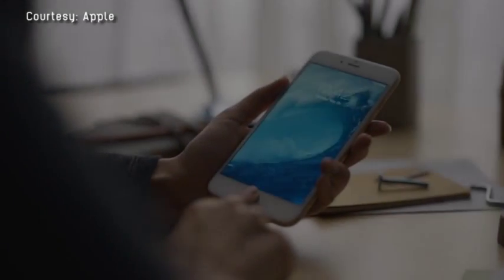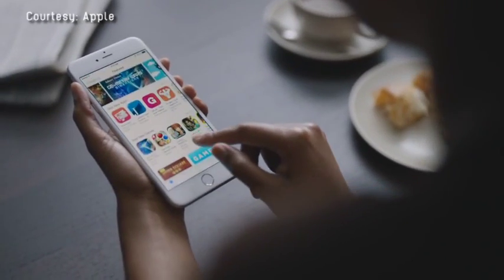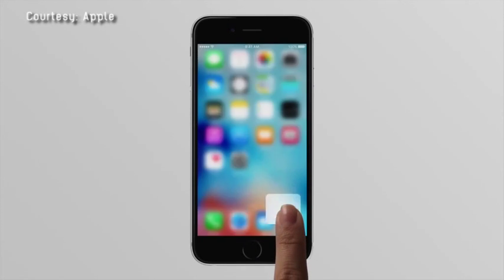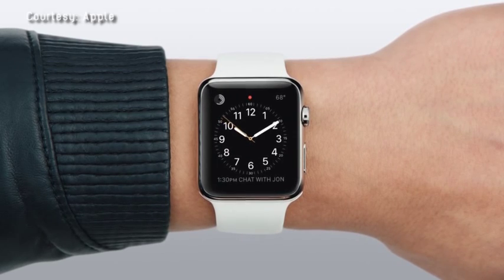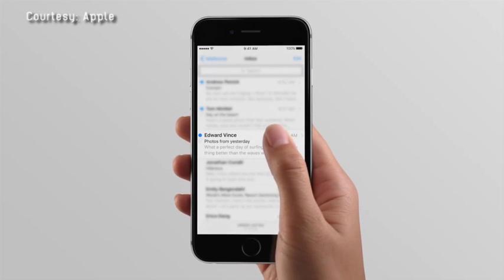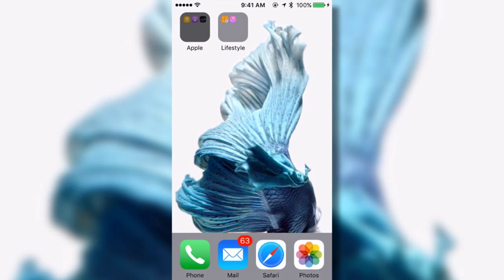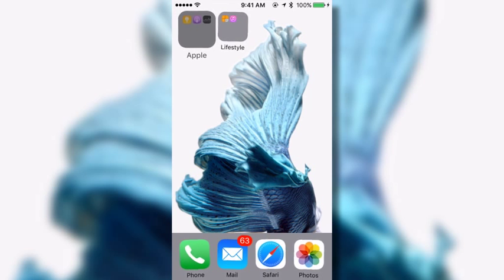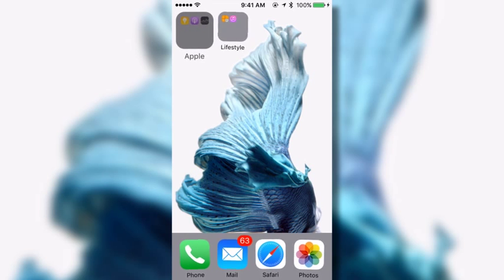How to hide Apple's annoying apps with ios9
A glitch in Apple's new operating system: ios9, is allowing users to hide unwanted apps.